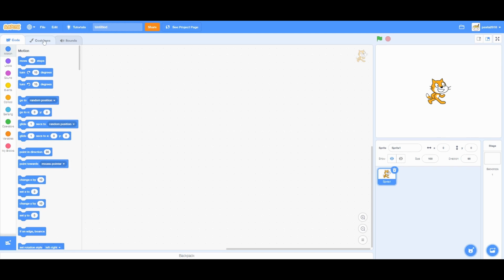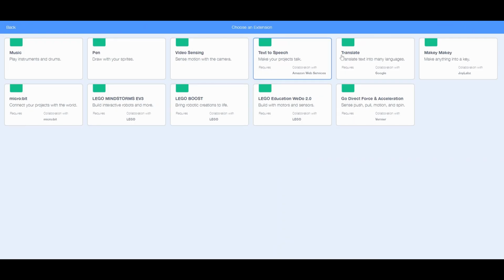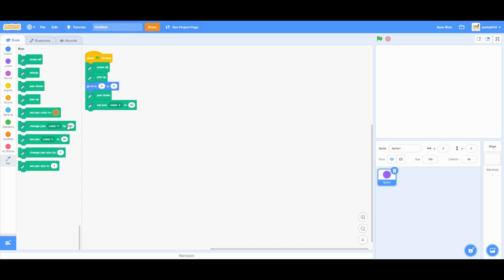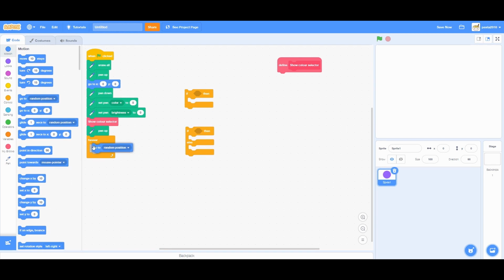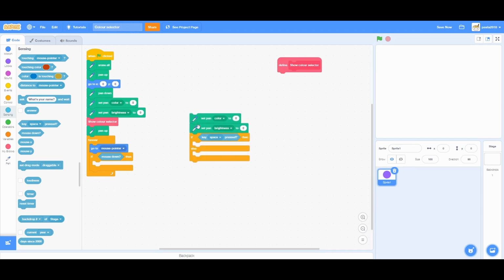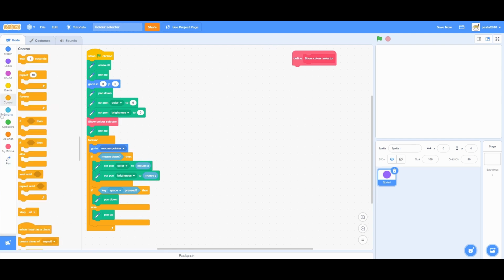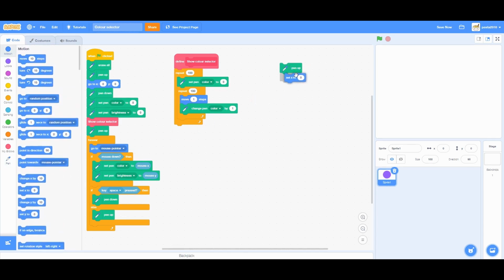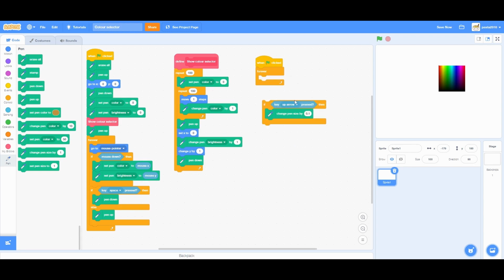Create Your Own Colour Selector On Scratch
Hello guys, Welcome back to another video of Coding With Haya. In our today's video, we will learn how to create a  Colour Selector on scratch 3.0. Check out the video to find out how!

Bye-bye, and see you in my next video.

🕔Timestamps🕔
0:00 Intro.